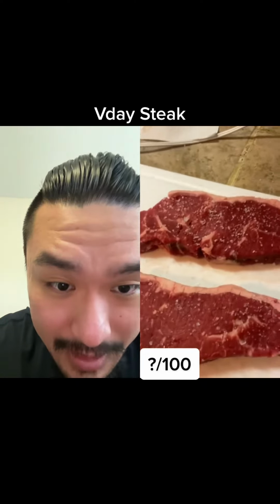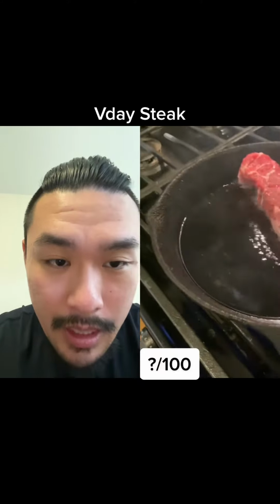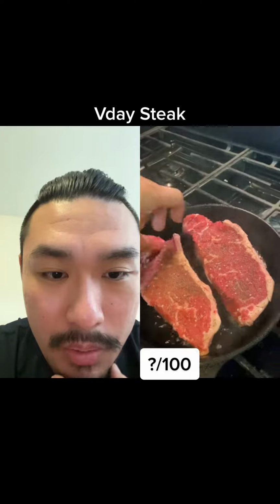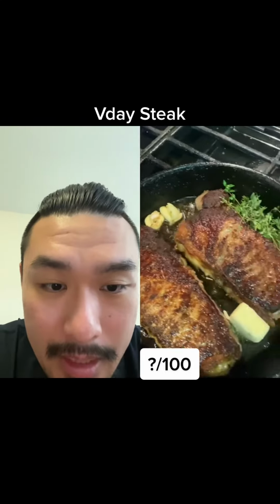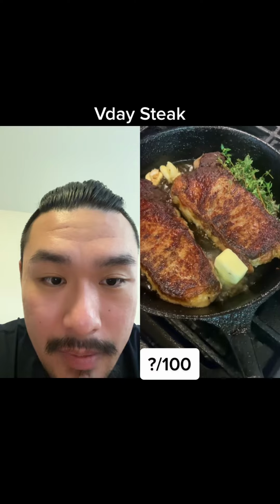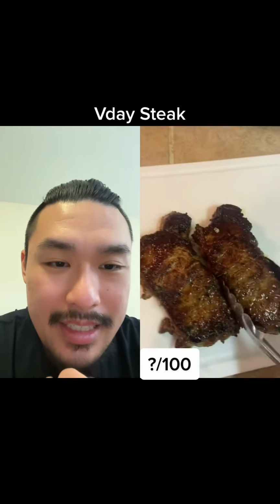March 19, 2023